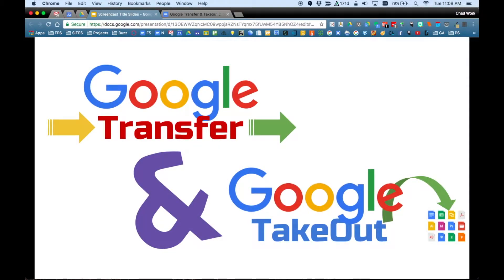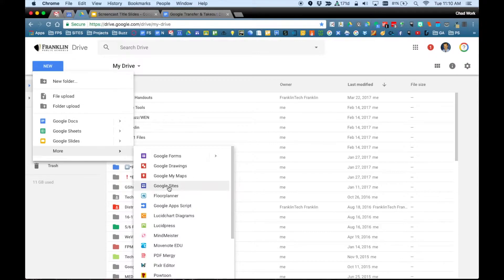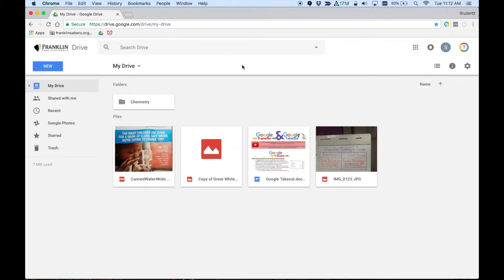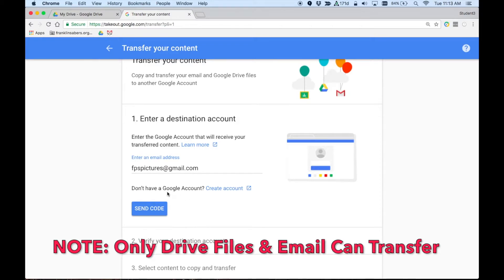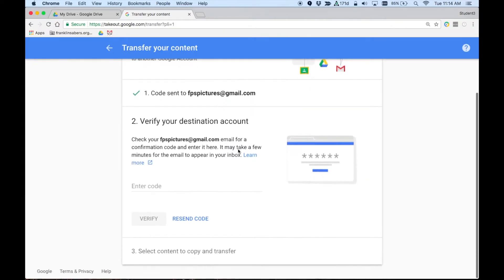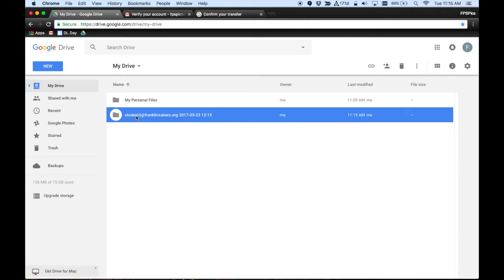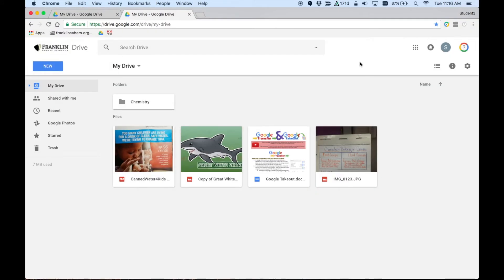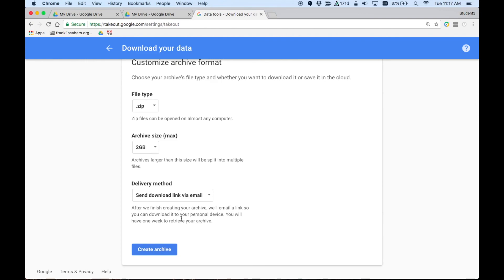Google Transfer & Takeout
This video shows how to TRANSFER your Google Drive files and Emails from your school/work account to a personal account. This also shows how to TAKE OUT files by creating an archive if needed.